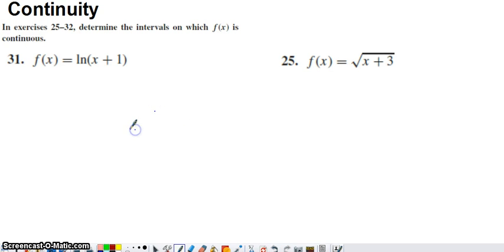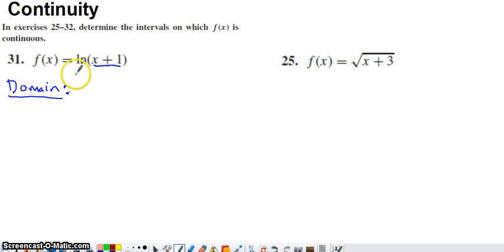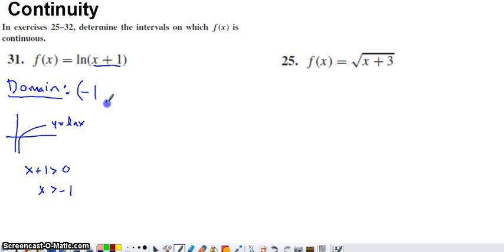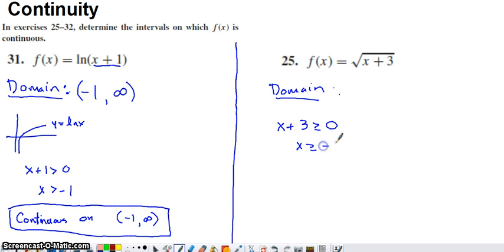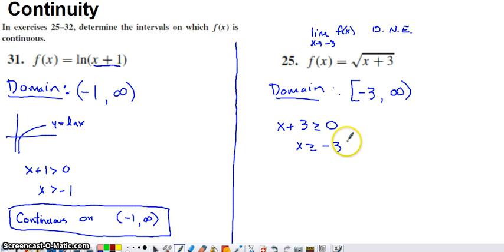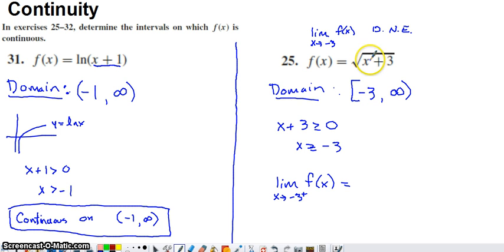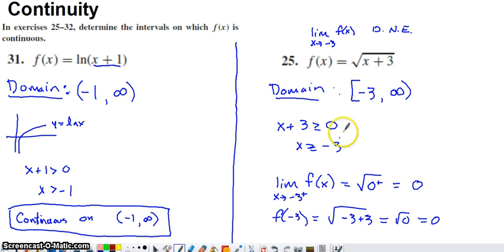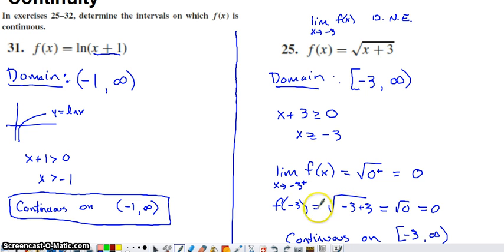Find the Intervals Where a Function is Continuous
Find the intervals where the function is continuous.